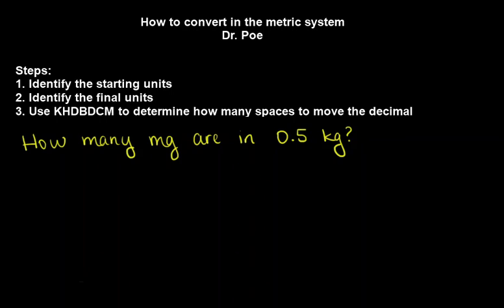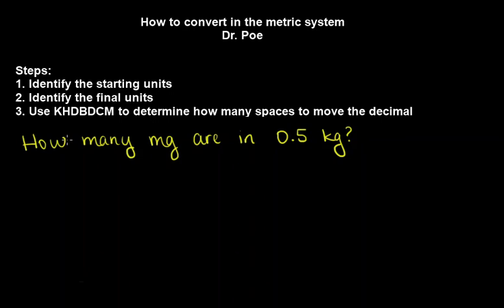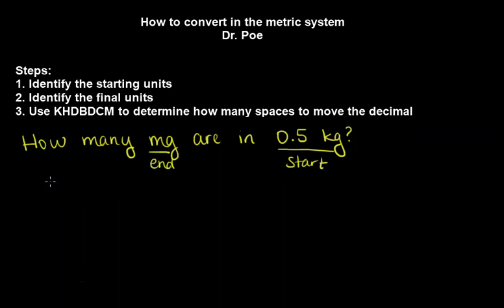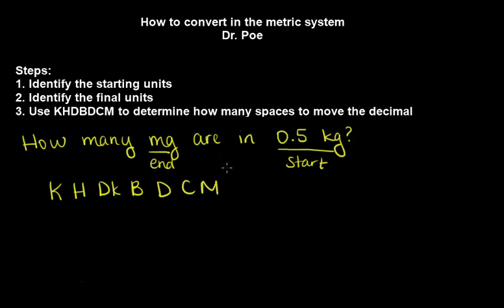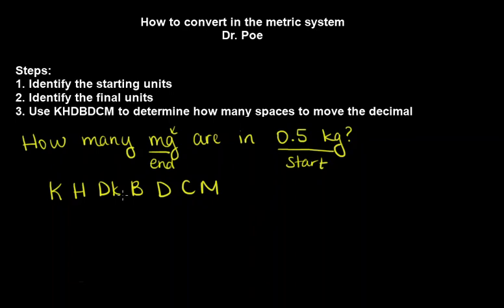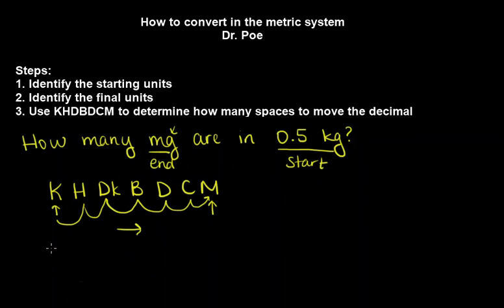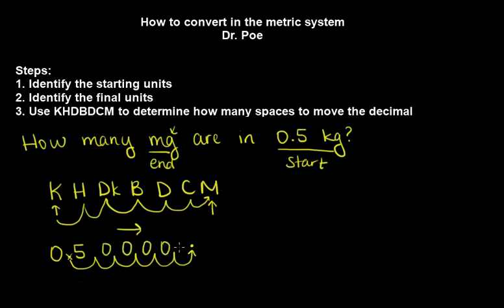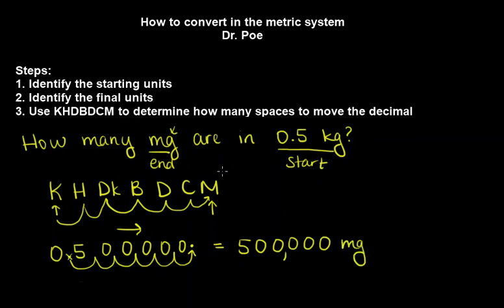Convert in the metric system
How to use KHDBDCM to convert in the metric system (works for grams, liters, meters, etc.)